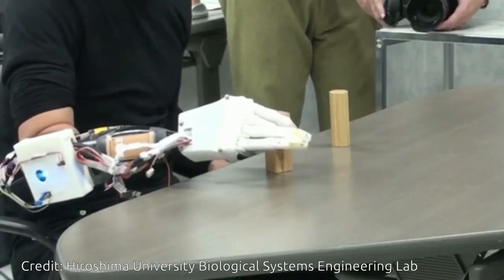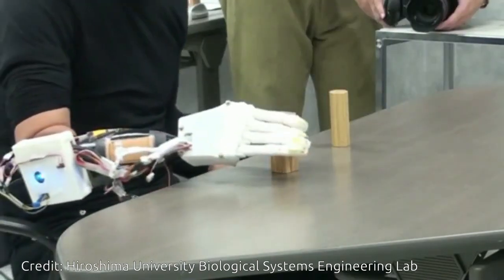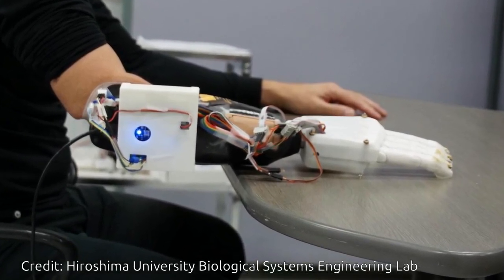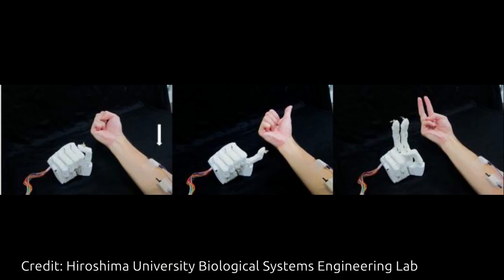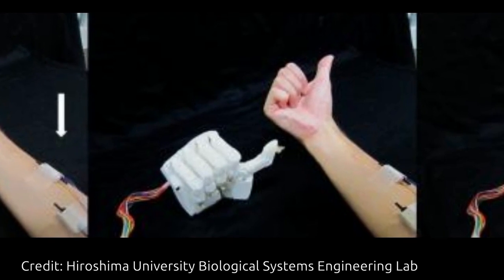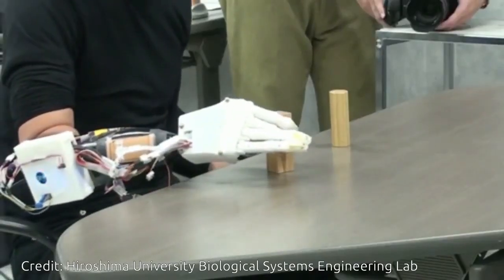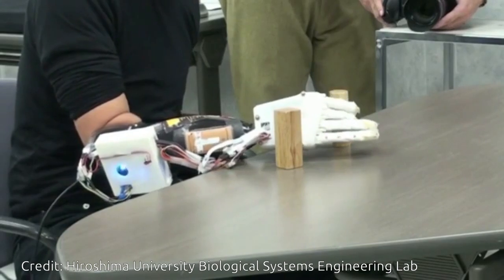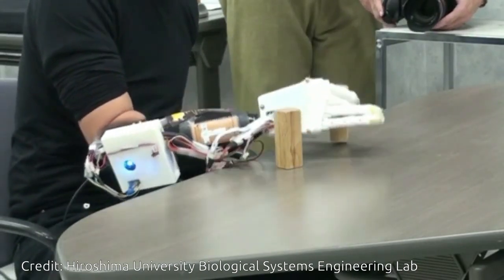3D printed prosthetic hand can guess how you play rock, paper, scissors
The Biological Systems Engineering Lab at Hiroshima University has developed a new 3D printed prosthetic hand combined with a computer interface, which is their cheapest, lightest model that is more reactive to motion intent than before

The patient just thinks about the motion of the hand and then the robot automatically moves. The robot is like a part of his body.

.Credit: Hiroshima University Biological Systems Engineering Lab